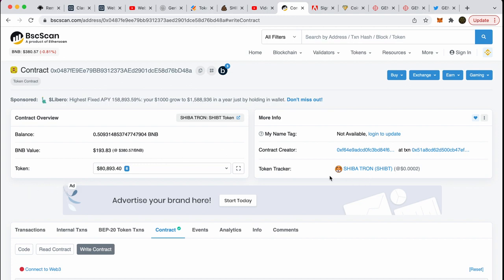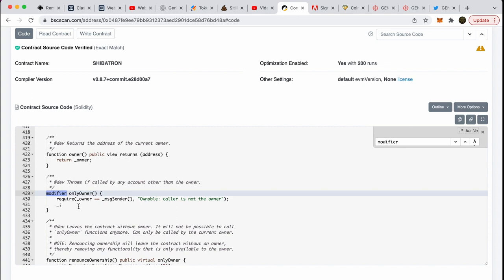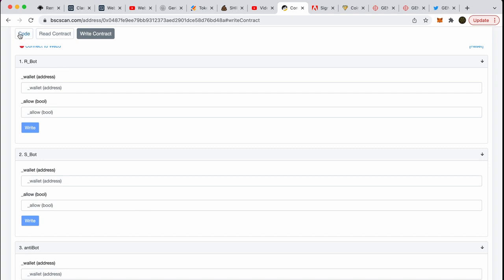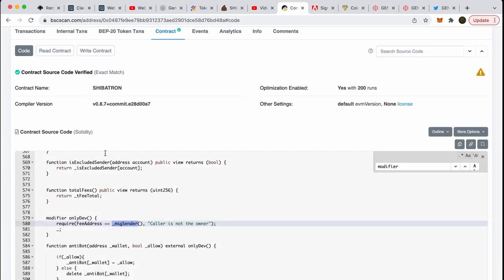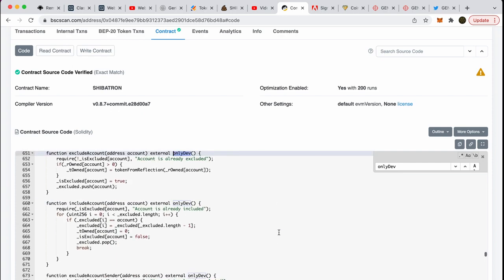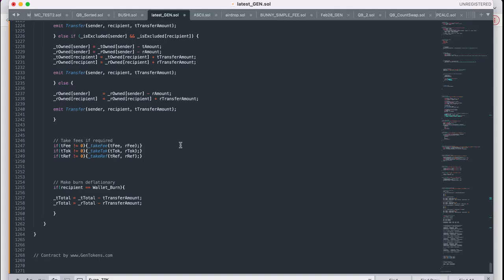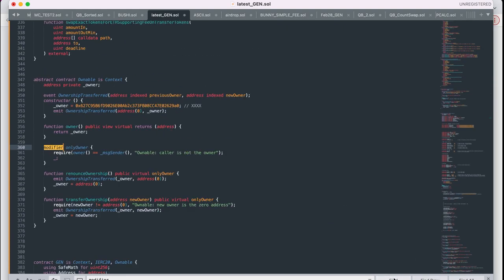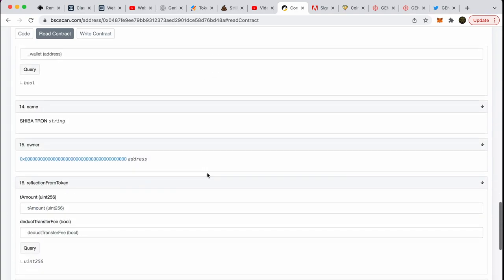Web3 Ignite IGNITE3 SCAM SCAM Tokens